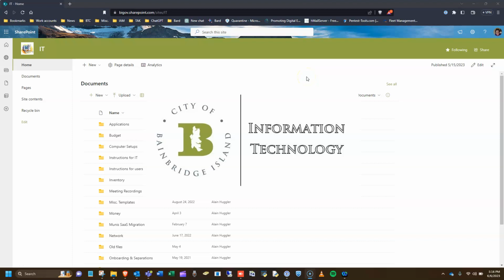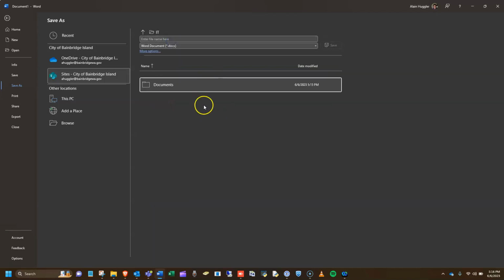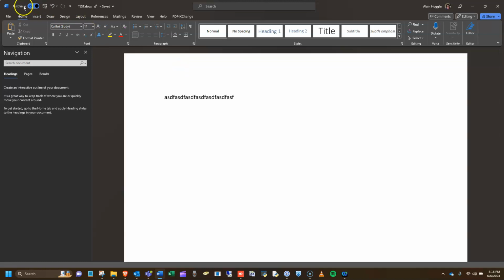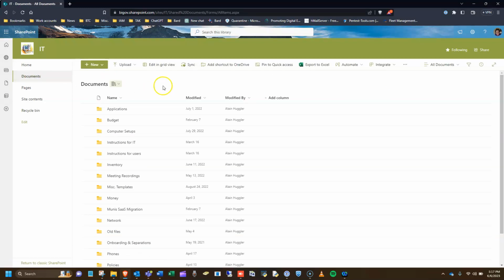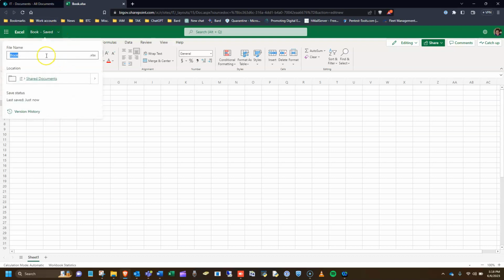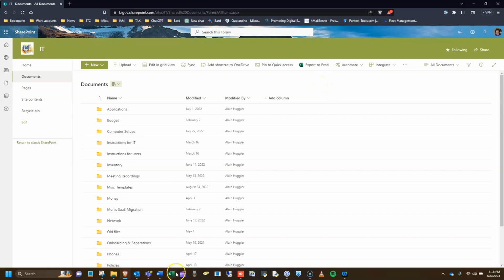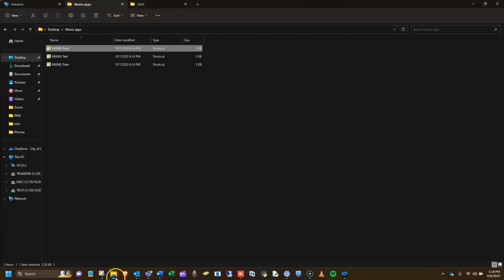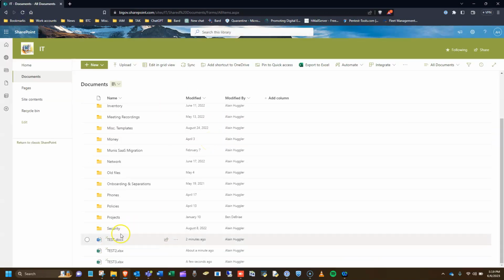How to save files in SharePoint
Three ways to save files in SharePoint.